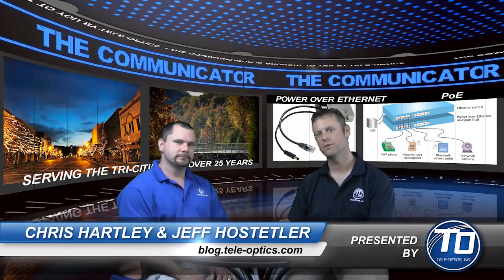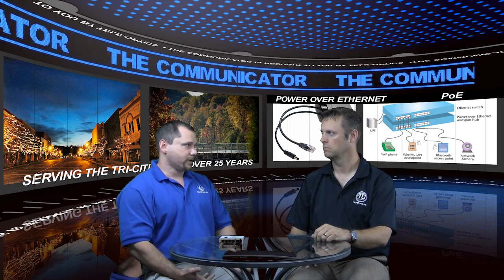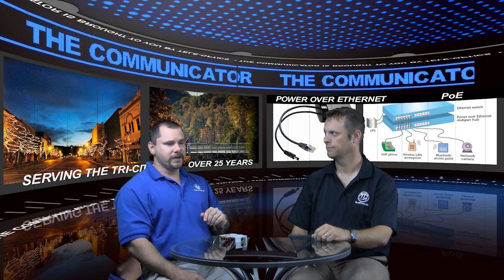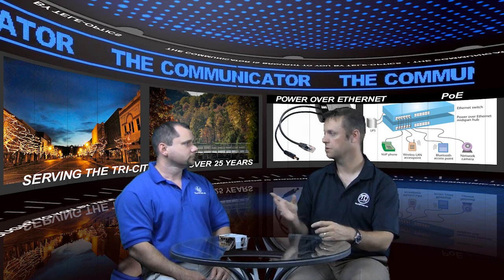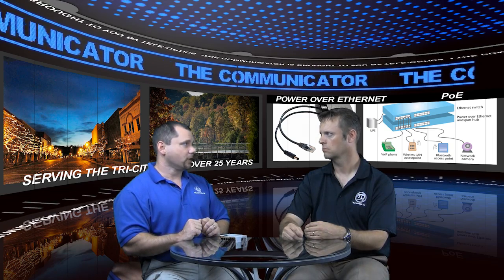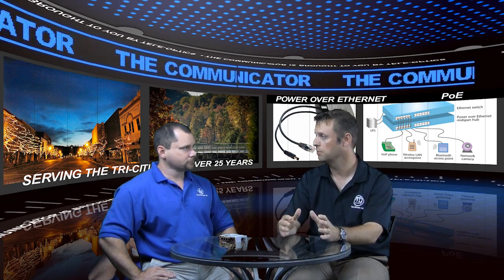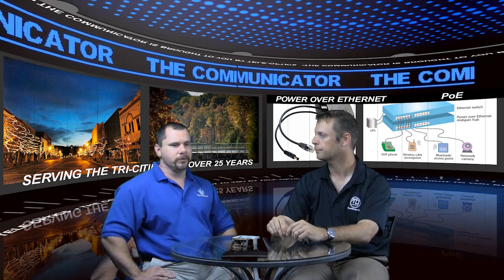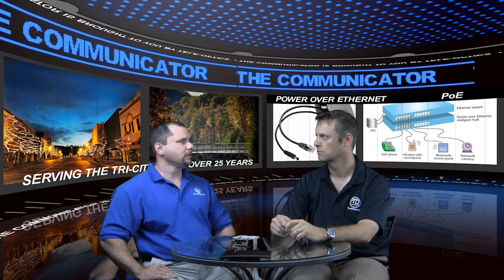Power over Ethernet (PoE) - Power Options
Power over Ethernet (PoE) - Power Options.  When implementing network devices such as IP phones, IP surveillance cameras, and wireless access points, Power over Ethernet (PoE) over copper twisted pair is a widely instituted technology to get ample power to these devices without having the need to run expensive power outlets.  In this episode of The Communicator, Jeff and Chris discuss the options this technology presents - Power over Ethernet switches, Midspan power switches, and Power over Ethernet injectors.